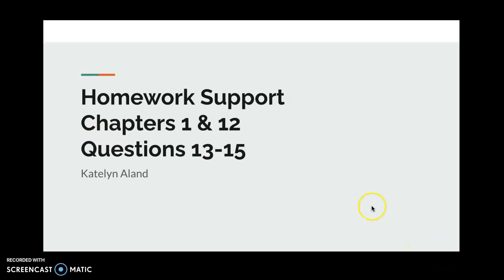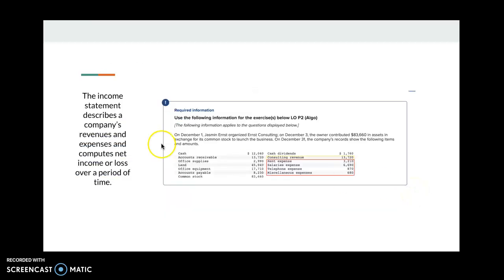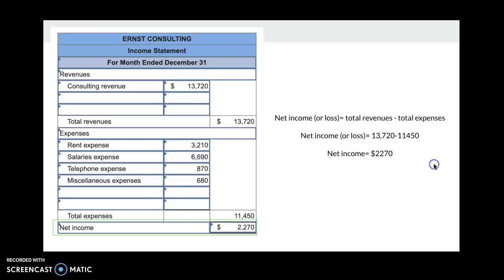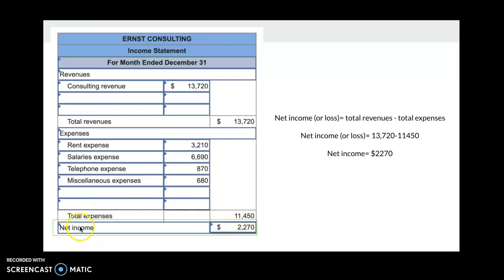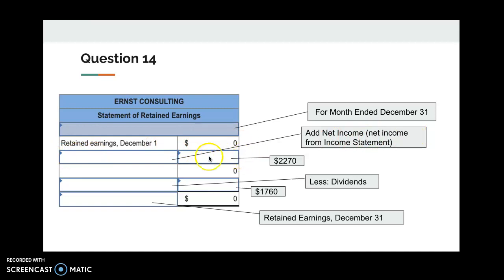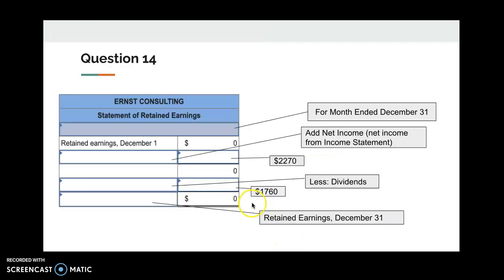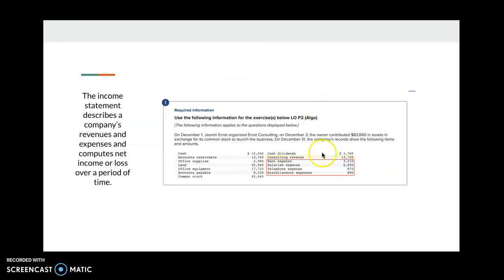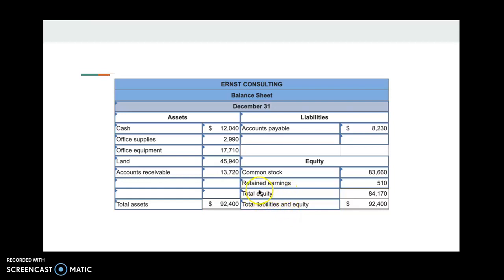Homework Support Ch 1 & 12